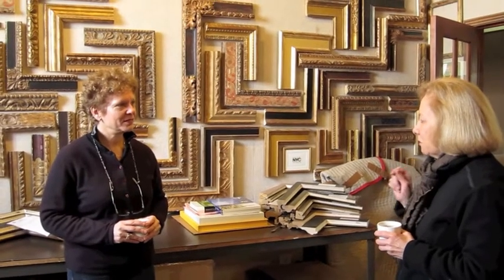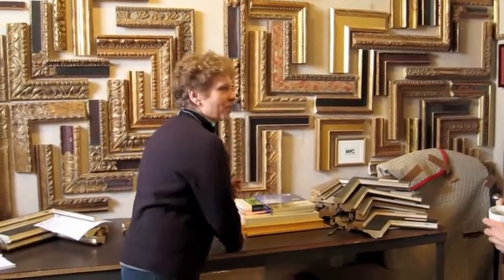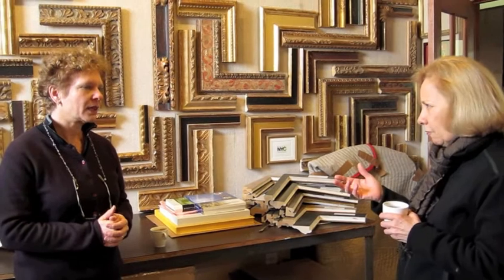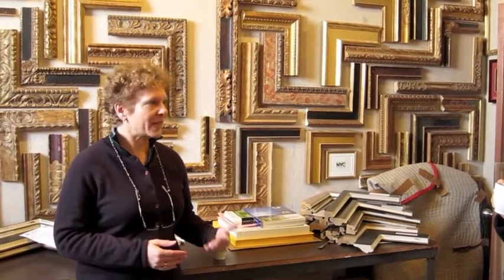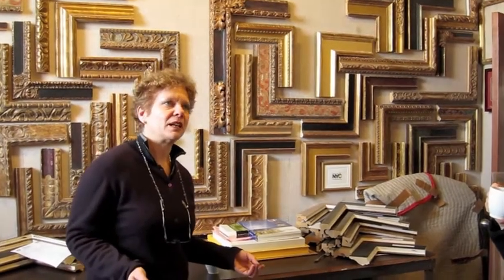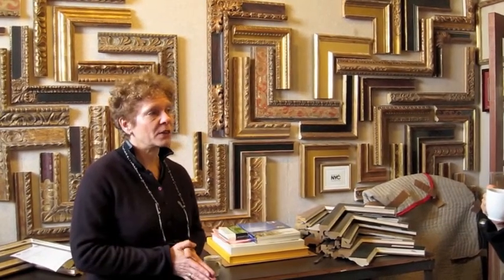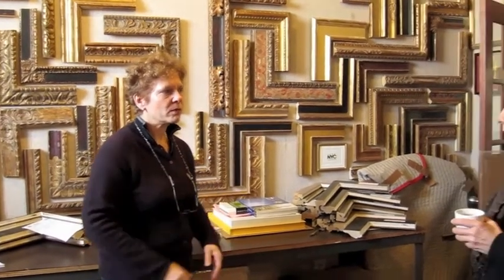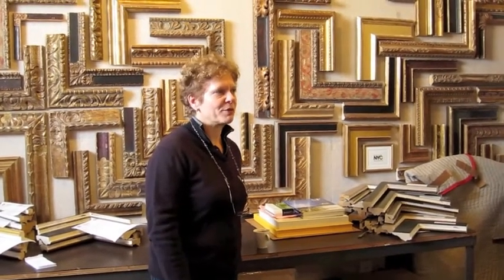Rhonda Feinman interview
Interveiw with  Rhonda Feinman, owner of Rhonda Feinman Custom Frames, Inc.,  a manufacturer of hand carved gold leaf frames.